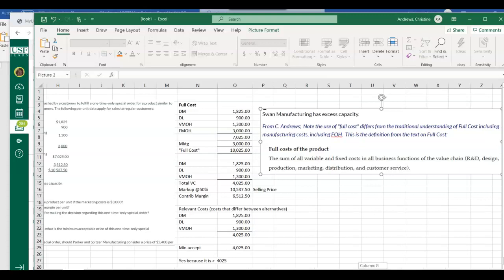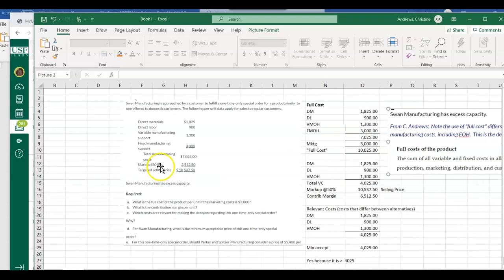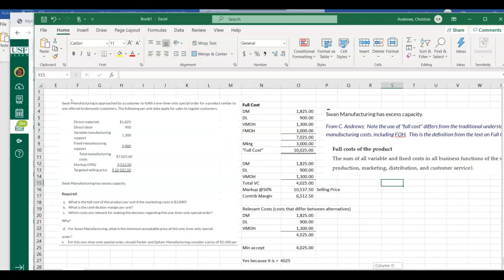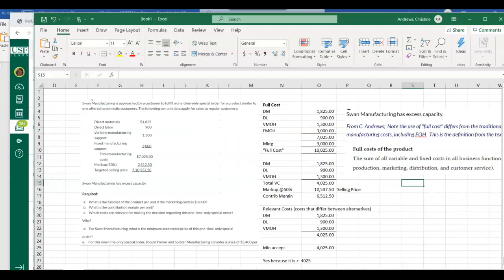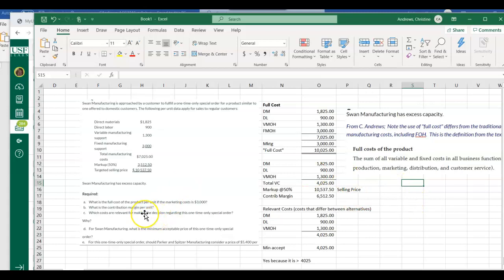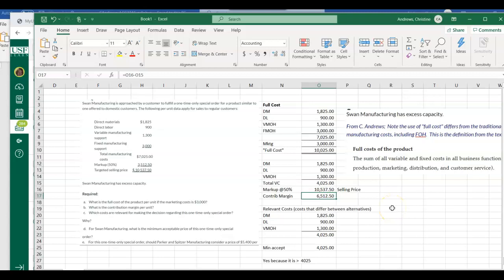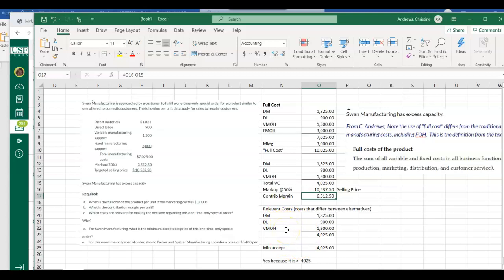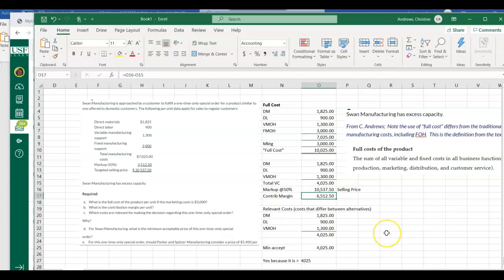Robert Question 52